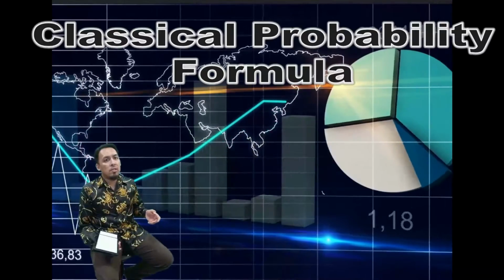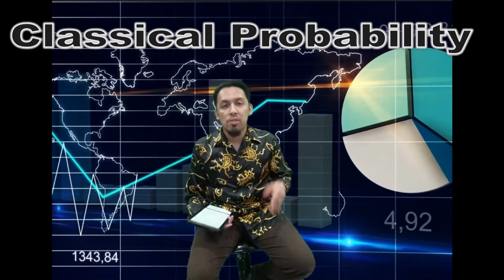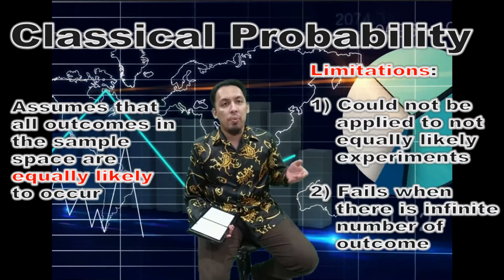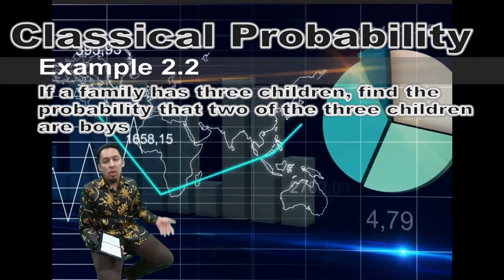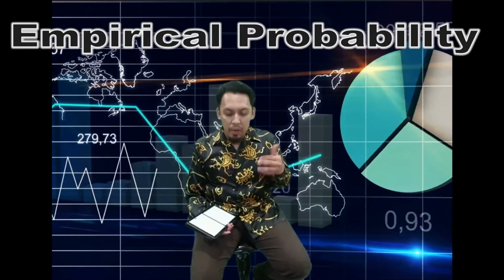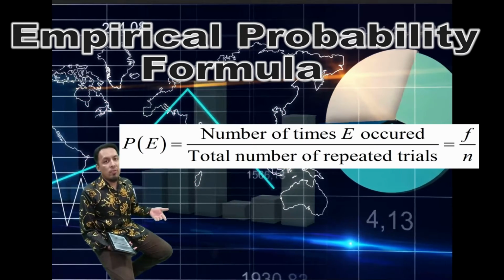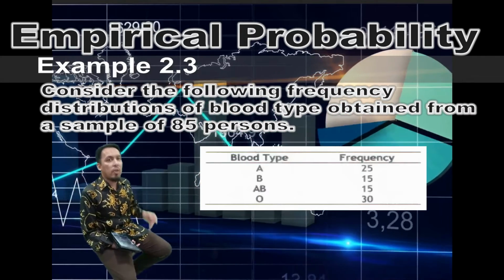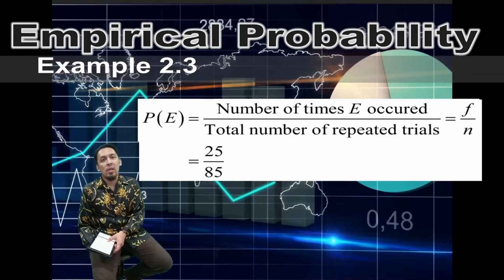18. 2.2 Basic Concepts of Probability (Part 2- Types of Probability)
EQT271 Engineering Statistics
Music background: Audiohub